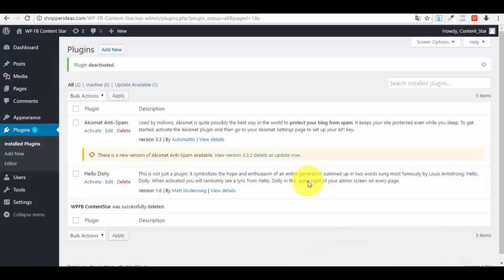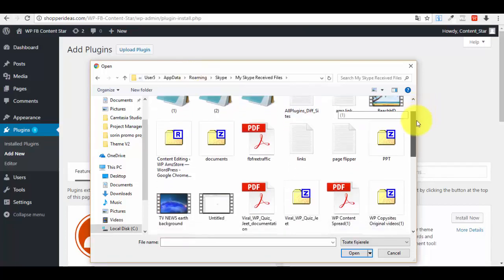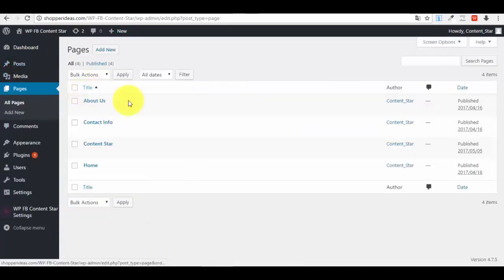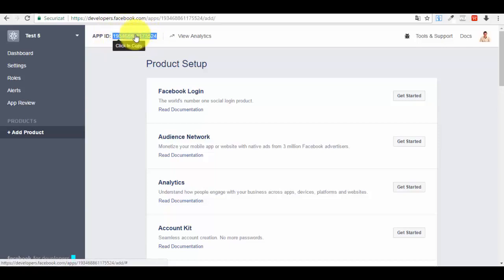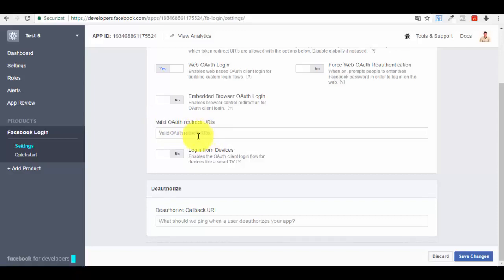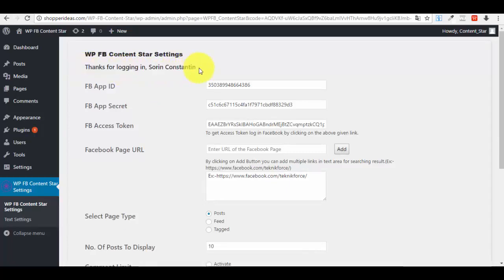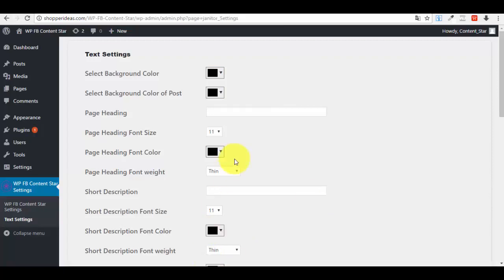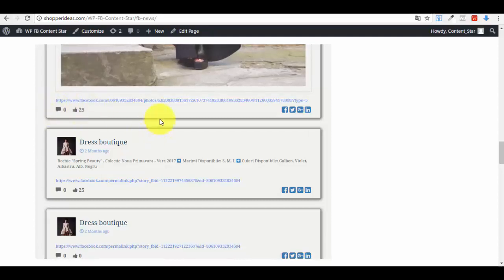WPFB Content Star Demo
The WPFB Content Star plugin is a Wordpress plugin which will help you post directly from Facebook to your Wordpress site.

This will ensure fresh content all the time and improve your Wordpress site google ranking. Install it with the help of this brief demo.